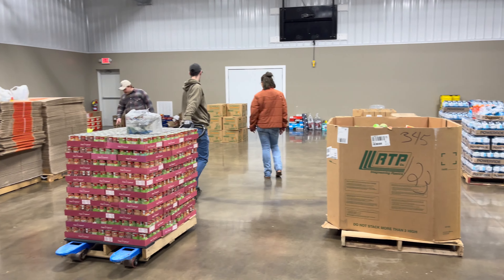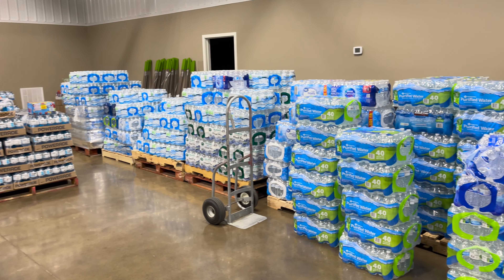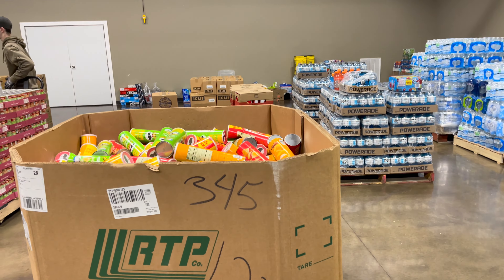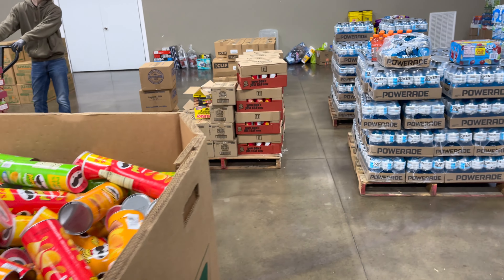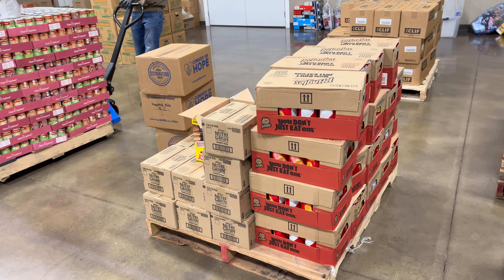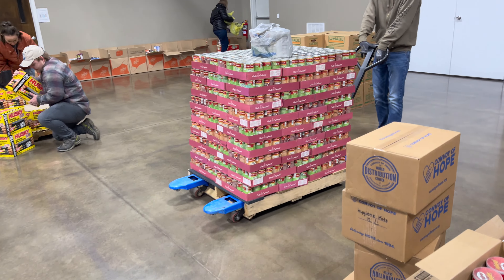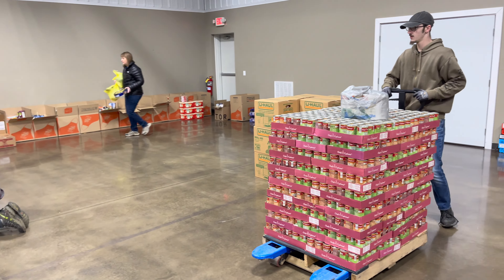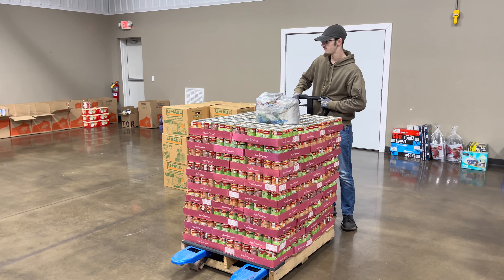Disaster Relief For Western Kentucky Families Dealing With Tornado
Disaster Relief For Western Kentucky Families Dealing With Damage From The December 10th, 2021, Tornado.